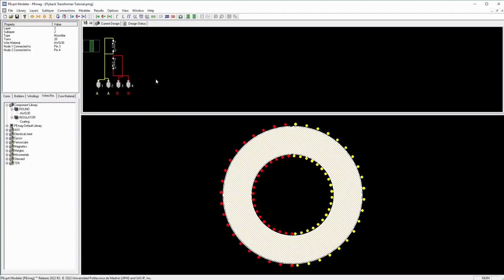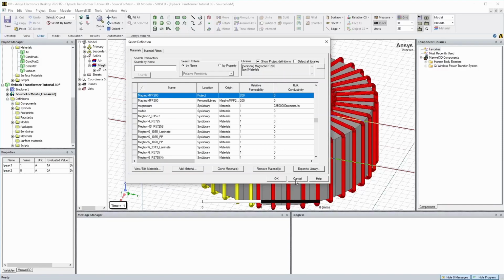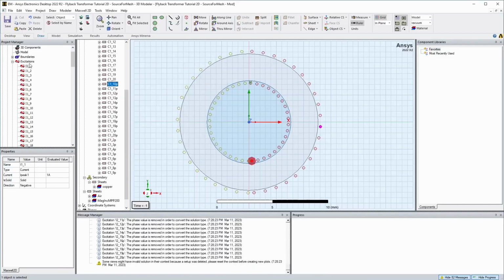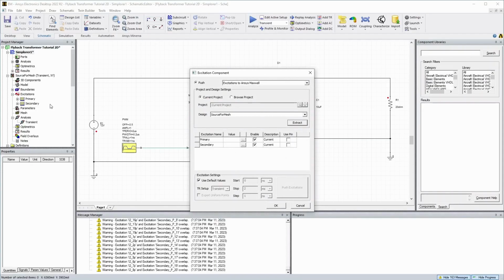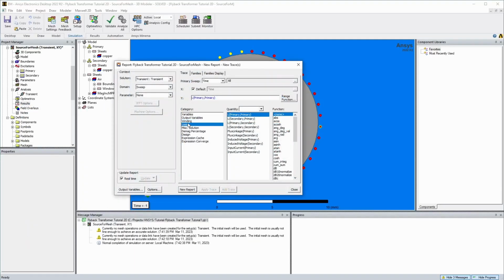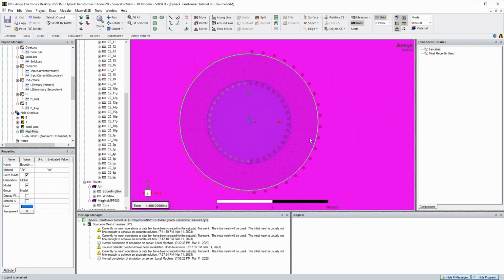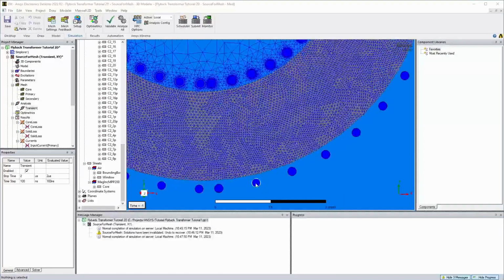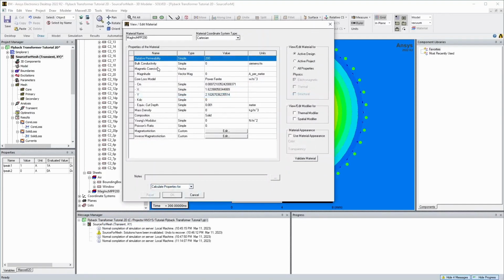Ansys Maxwell - Intro 3, 2D Analysis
2D Electromagnetic (EM) Finite Element Analysis (FEM) in Ansys Maxwell (previously Ansoft). This tutorial goes over how to simulate a 2D model in Maxwell. This includes setting up the material properties, setting up the excitation signals, creating circuit using the integrated SPICE simulator (Simplorer), defining and refining the mesh, setting up reports to view the results and error checking and troubleshooting. This follows 2 videos where a model was created in PEmag and simulated in 3D. This contains the following section:

0:00 Intro
0:19 PEmag
0:50 Maxwell
2:21 Materials
4:33 Sim Setup
5:40 Excitations
10:51 Simulation
11:51 Results
14:17 Model Depth
15:34 Refine Mesh
20:25 Extra Tips
22:38 Conclusion